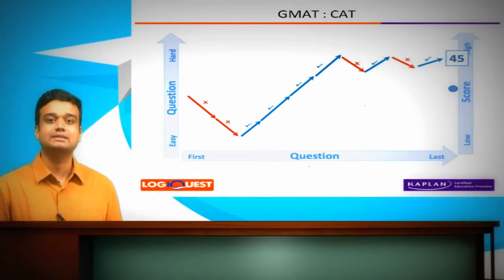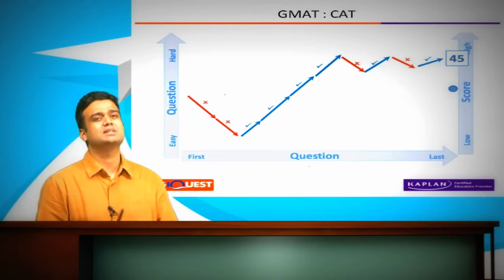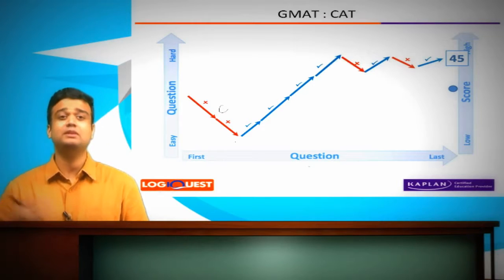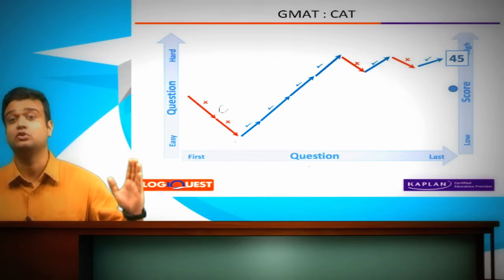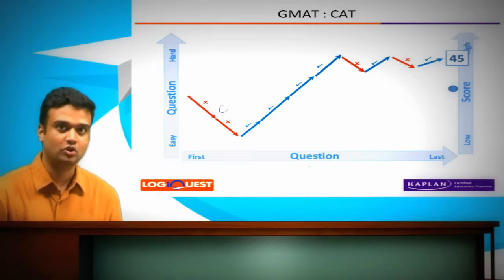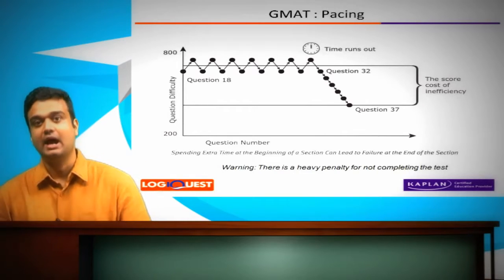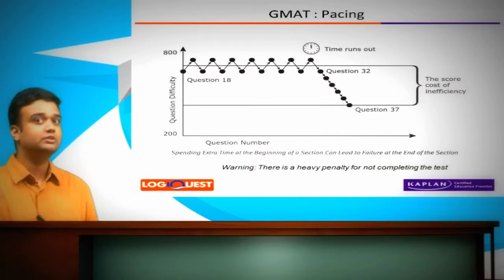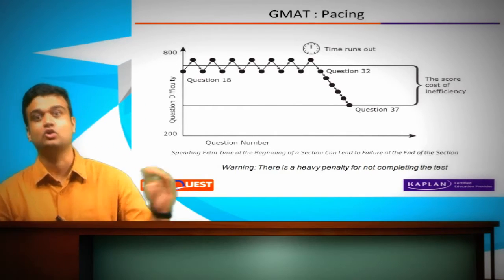GMAT test mechanism and computer adaptive nature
This videos discusses the computer adaptive nature of the GMAT, perspectives on how to avoid penalties in scoring and ways to maximize scores.